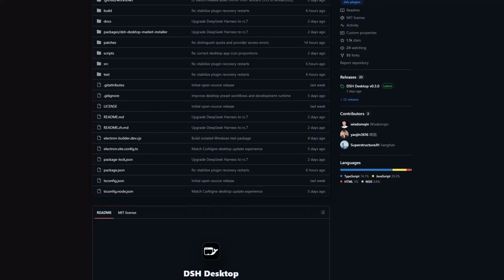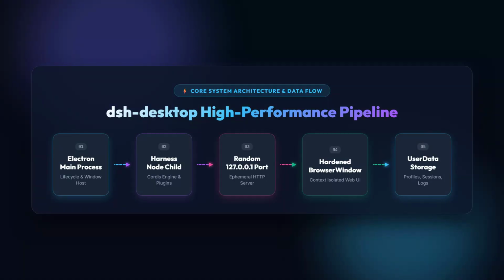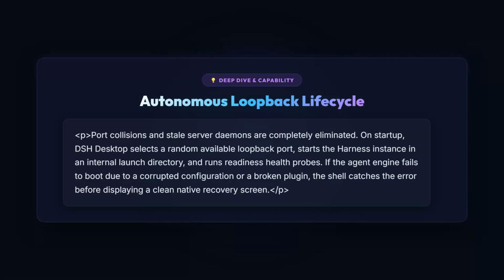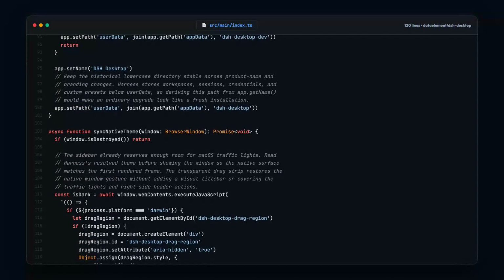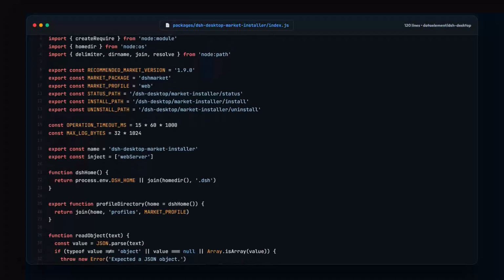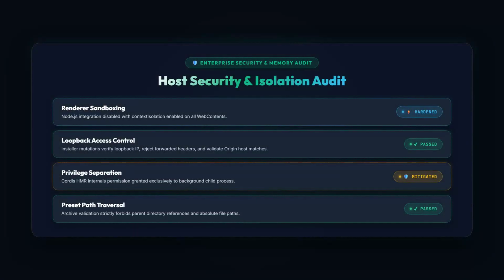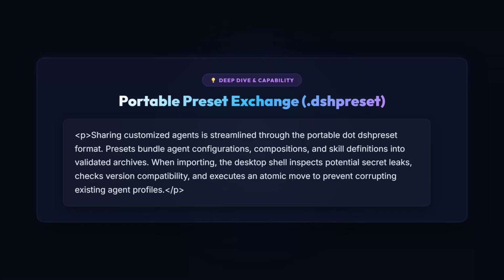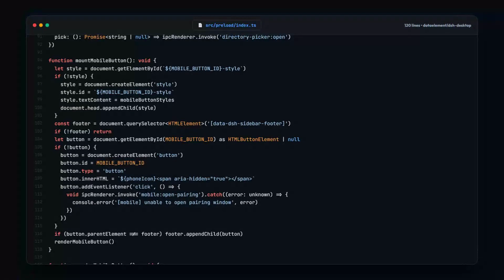Run Autonomous AI Agents Locally: DSH Desktop Architecture 💻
DSH Desktop wraps the official DeepSeek Harness agent engine into a cross-platform desktop shell with zero manual CLI setup. It manages background Cordis runtime processes, dynamic loopback networking, native sandboxing, and portable agent preset transfers.

TIMESTAMPS:
00:00 Desktop Shell Architecture
01:15 Harness Process Lifecycle
02:23 Plugin Market & Runtime Shims
03:06 Security Boundaries & Sandboxing
03:50 Portable Presets & Mobile Bridge
04:29 Architectural Trade-offs & Verdict